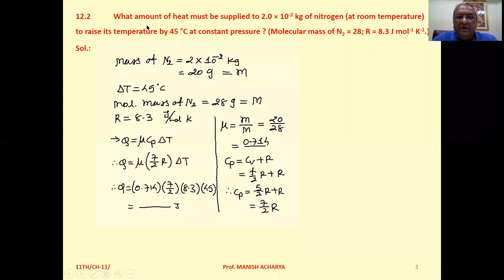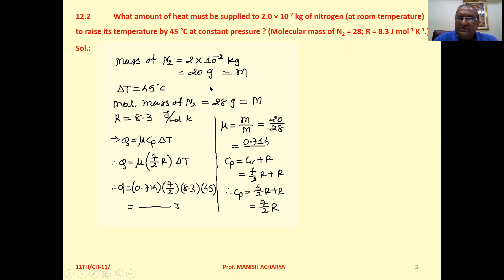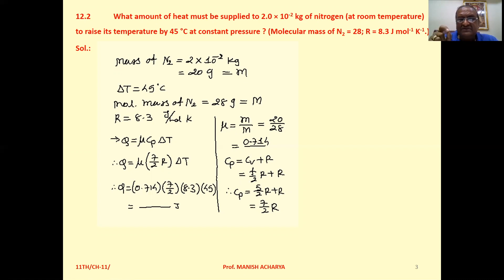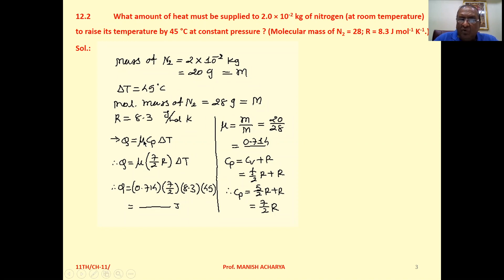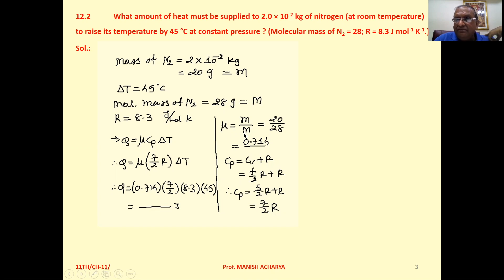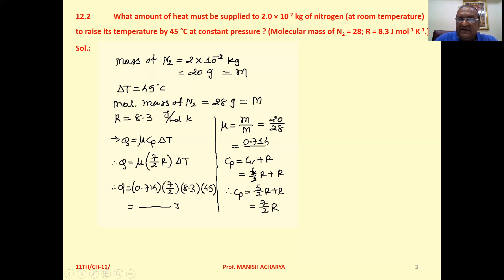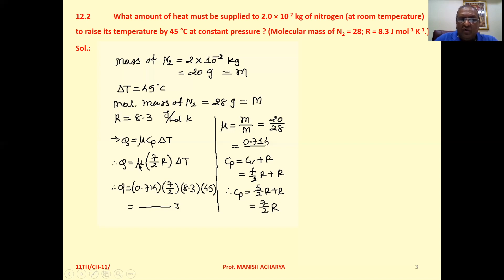What amount of heat must be supplied to 2 x 10-2 kg of nitrogen to raise its temperature by 45 C at